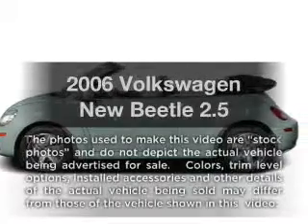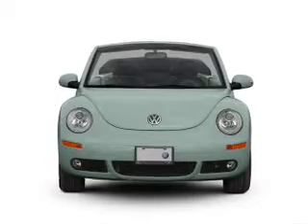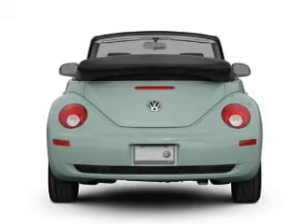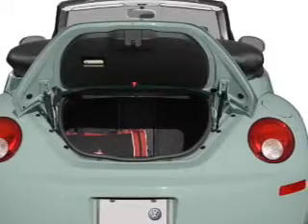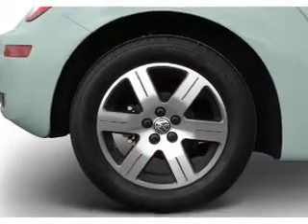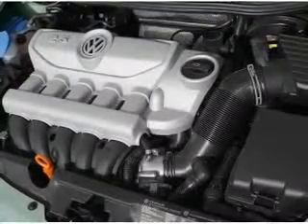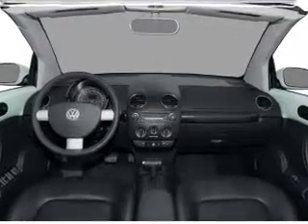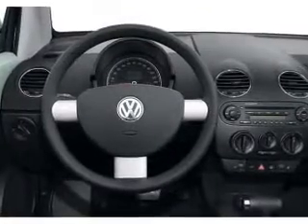2006 Volkswagen New Beetle - Daphne AL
Year: 2006
Make: Volkswagen
Model: New Beetle
Trim: 2.5
Engine: 2.5 liter inline 5 cylinder 20 valve
Transmission:
Color: Red
Mileage: 60740
Address:
27161 Hwy 98